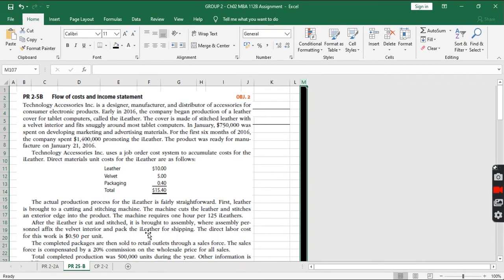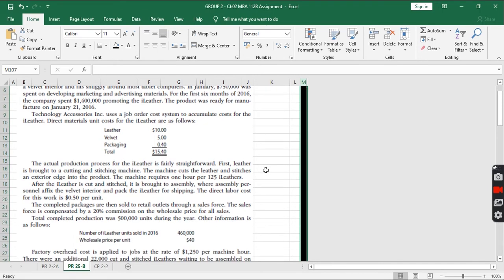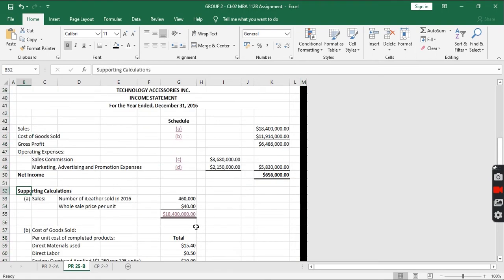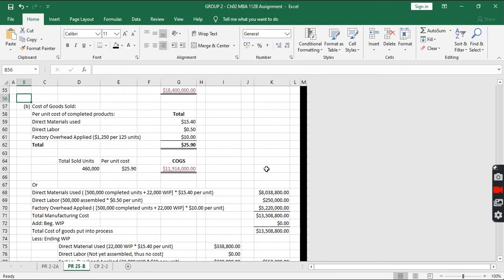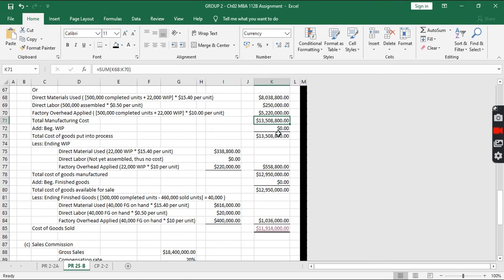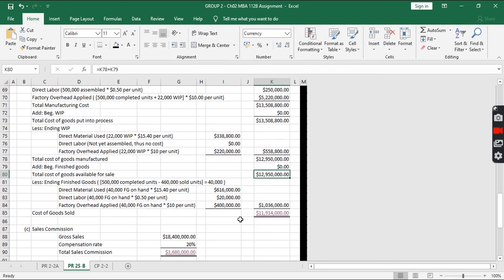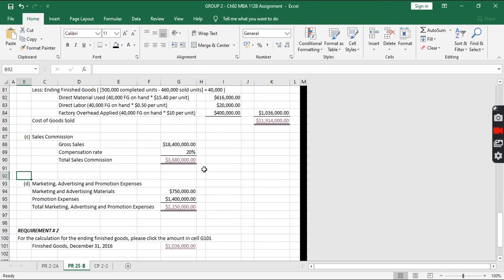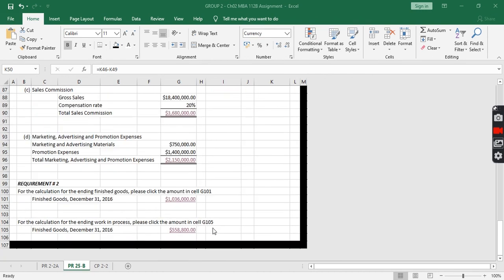PART 5B JOB ORDER COSTING PR 2 5B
This is Part 5B of the Job Order Costing series. This presentation is created by John Paul Rosario, a first year MBA student at Xavier University. What is contained herein is the solution for PR 2-5B.

Resources : Warren, C.S., Reeve, J.M., & Duchac, J.E. Managerial Accounting (13th ed.). Cengage Learning.